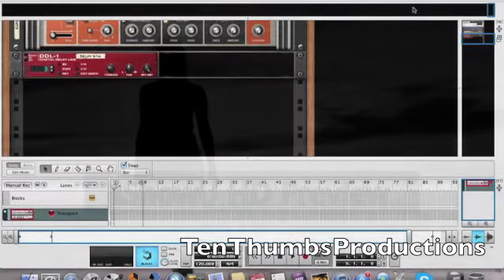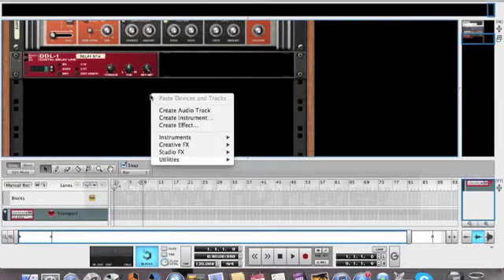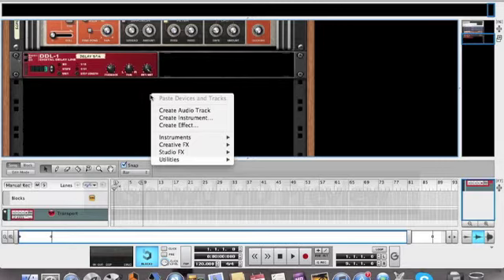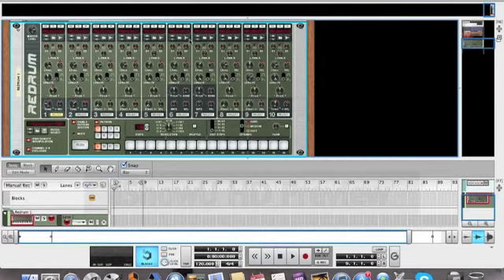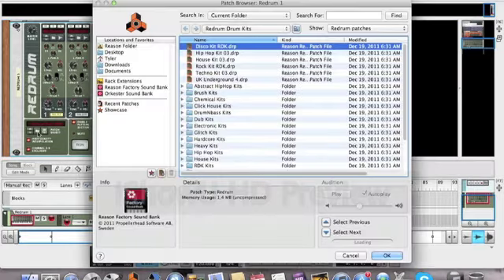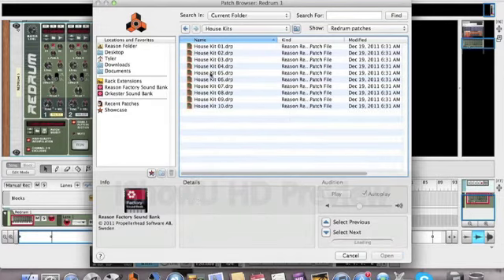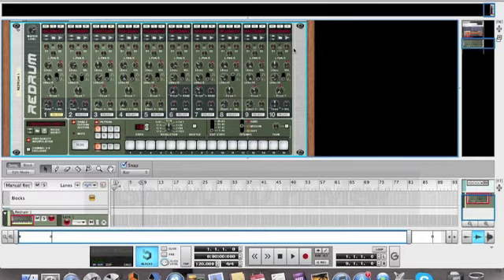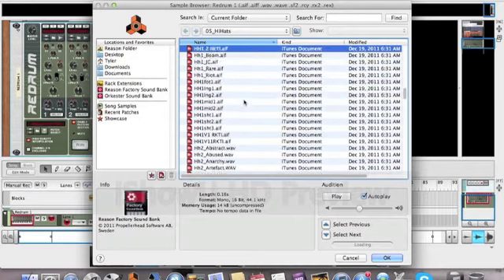Reason for Beginners - How to load a drumkit and drums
A short tutorial for those new to reason helping you get started by loading and changing your samples in Redrum.